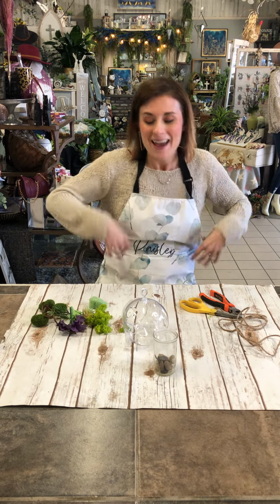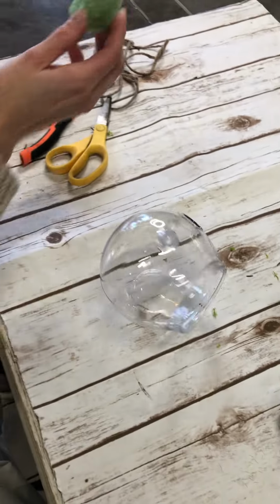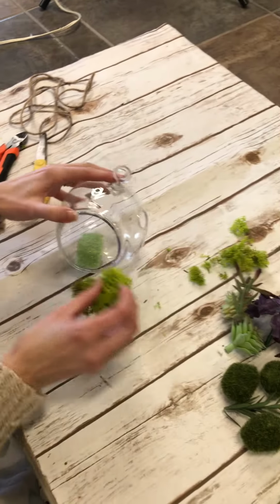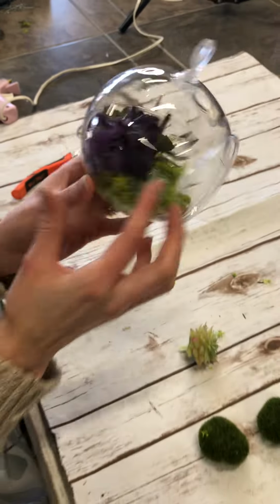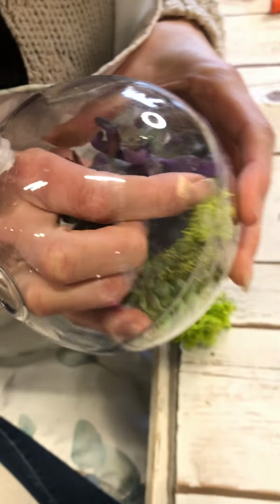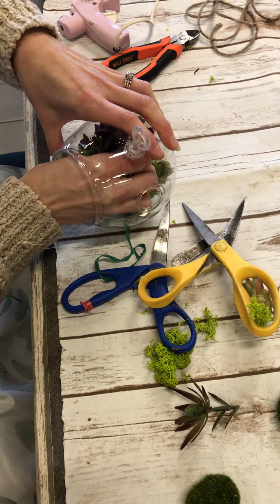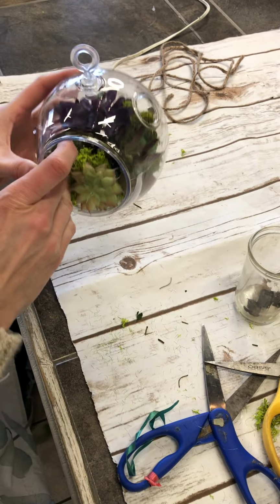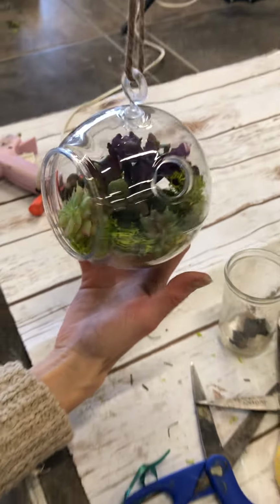DIY TERRARIUM GARDEN!!!!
Do this with your kids. Your friends. Your dog.

*Shipping available within Missouri only